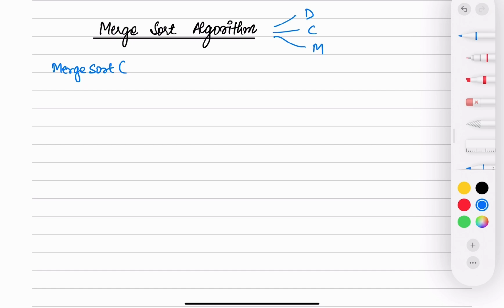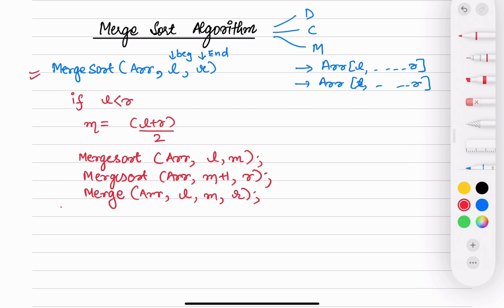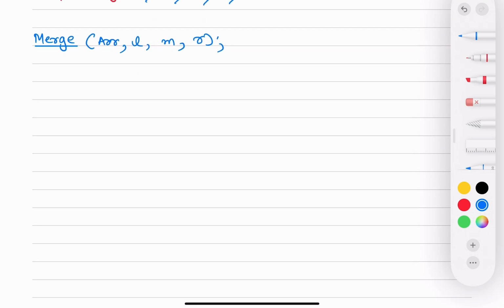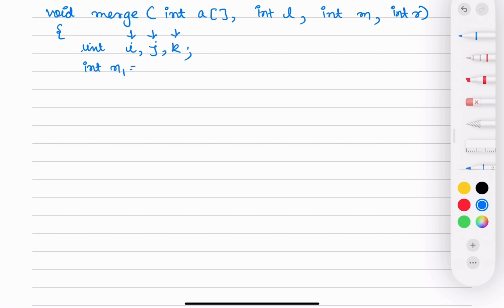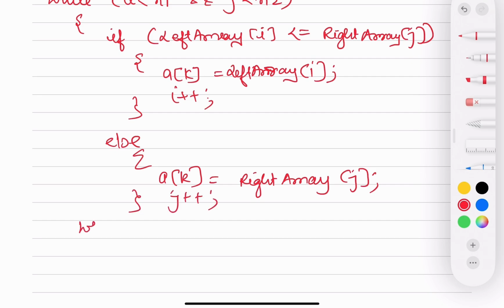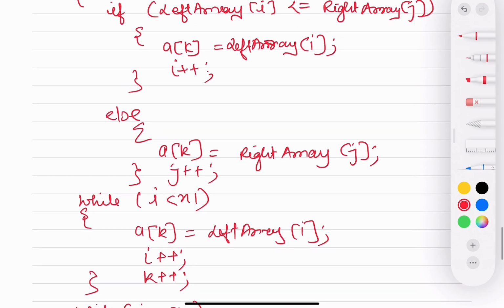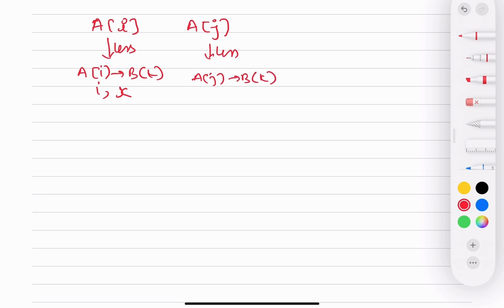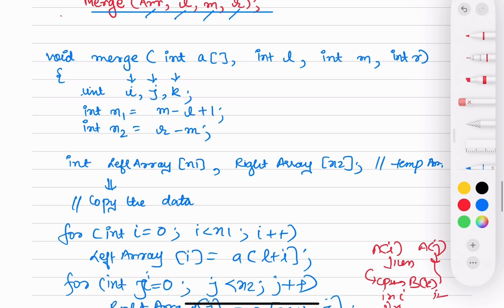Merge Sort Algorithm Explained: Code Walkthrough Made Easy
Welcome to InfinityGreedy, where we simplify coding concepts to help you master them! In this video, we’ll take you through a complete code walkthrough of the Merge Sort algorithm, breaking it down step by step to make the process crystal clear.

🔹 What You’ll Learn in This Video:
✅ Code Walkthrough of Merge Sort:

Start by understanding how Merge Sort is structured in code: the recursive divide and conquer approach, and how we merge sorted sub-arrays.
We’ll walk through the logic of the algorithm from the base case (when the array has one element) to the merging process. 🧩
Understand the recursive calls and how they simplify the problem by continuously dividing the array into smaller sub-arrays.
✅ Step-by-Step Code Breakdown:

Learn how we implement the merge function, which compares two sorted sub-arrays and combines them into one sorted array.
See how the recursive function works to split the array until it's fully sorted.
Watch the complete code run through real examples, so you can follow along with the logic and see how everything fits together! 💻
✅ Key Coding Concepts Covered:

Recursive calls: How Merge Sort works recursively and divides the problem into smaller parts.
Merging logic: How to merge two sorted arrays efficiently.
Base case: When recursion stops and the array is sorted.
🔥 Perfect for those wanting to learn how Merge Sort works behind the scenes and how to implement it effectively!

📌 Watch till the end for a detailed code explanation and tips to optimize your implementation!